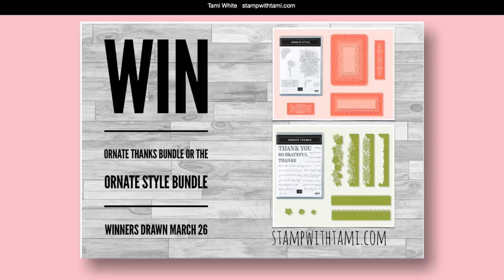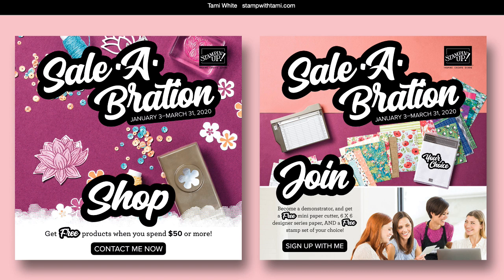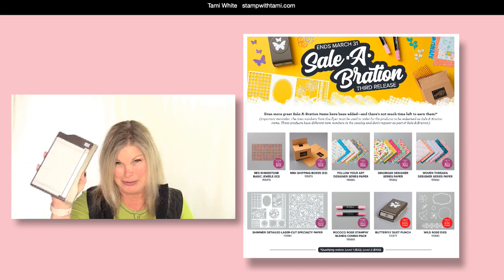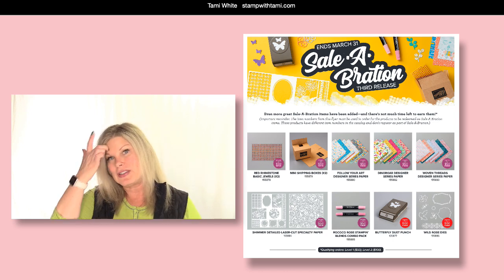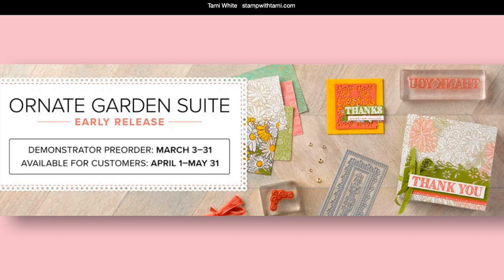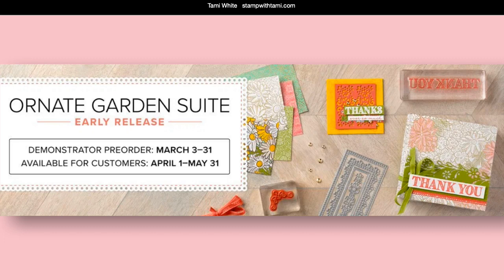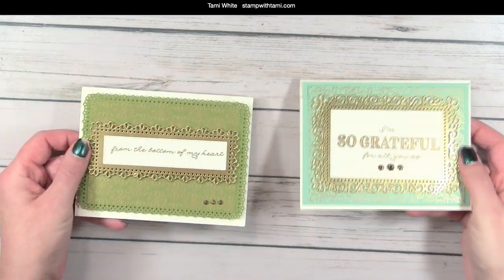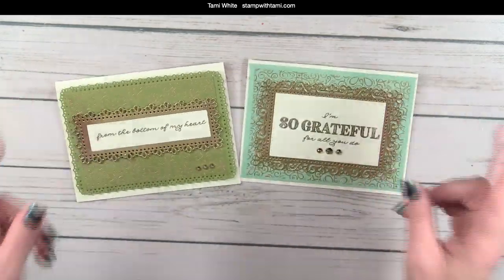How to make an “Amazing” Ornate Garden Card featuring Stampin Up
Having some card-making fun with the new Stampin’ Up Ornate Garden Suite in this video class. I’ll be sharing how I made this sweet “you’re amazing” card using the Ornate Style and Ornate Thanks bundles. I'm also going to share a few quick and easy tips for using intricate dies with no fuss. Leave a comment to enter the prize patrol to win one of these bundles.

Tami White
Stampin’ Up! Independent Demonstrator